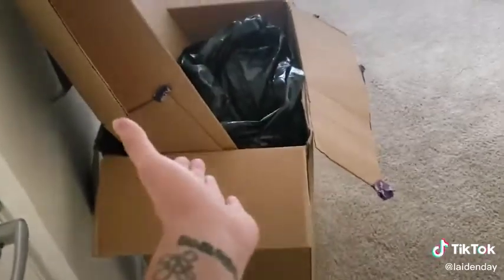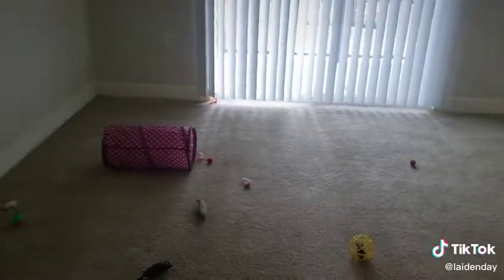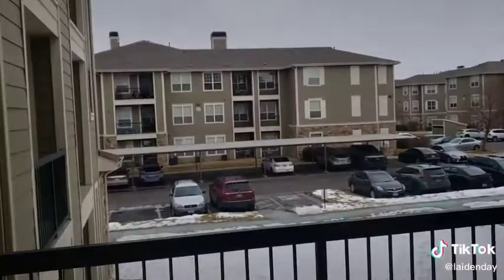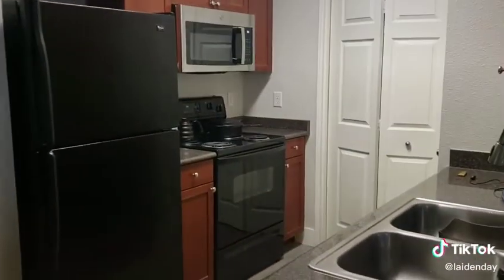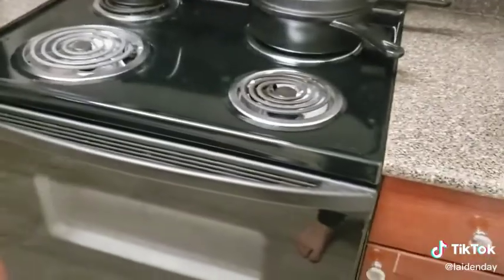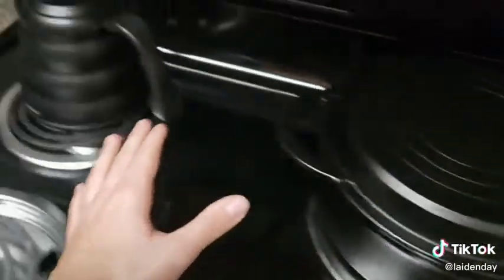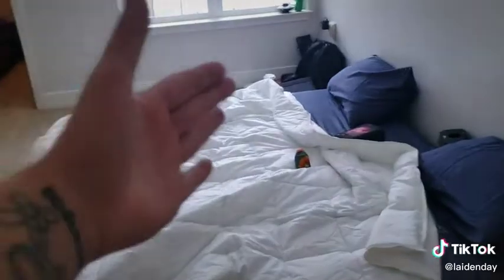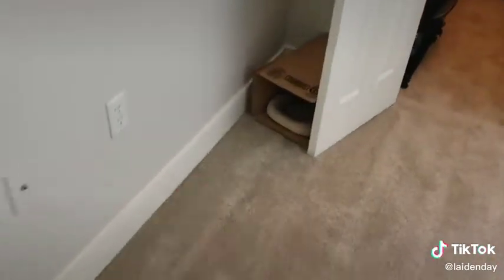empty apartment tour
That one time I was no longer impoverished and moved into my own place through hard work and education.